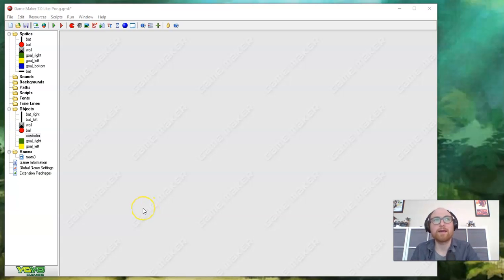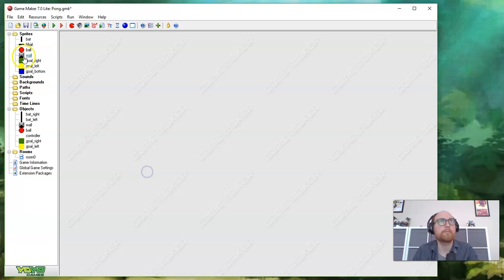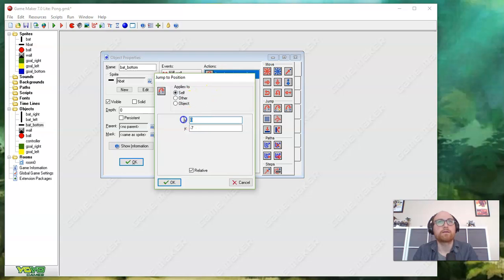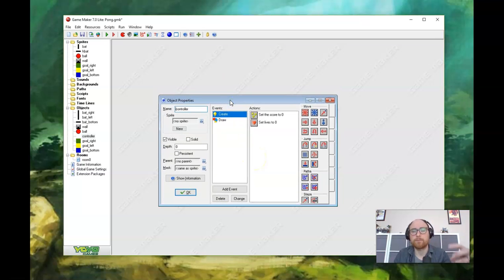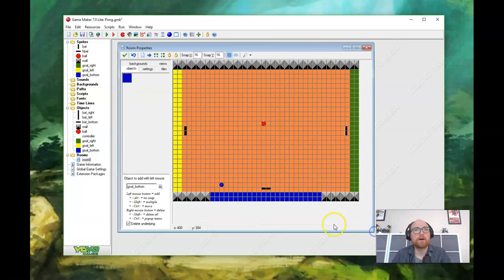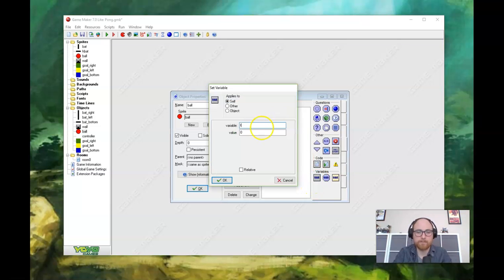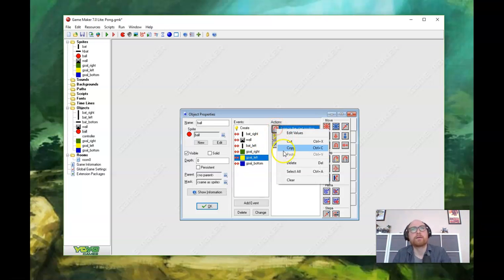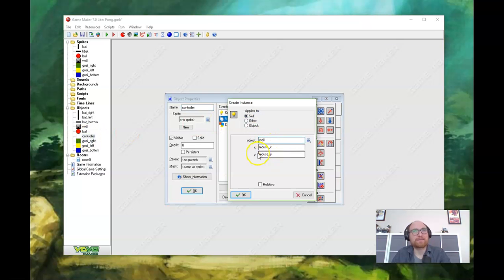Adding a Third Player to Pong